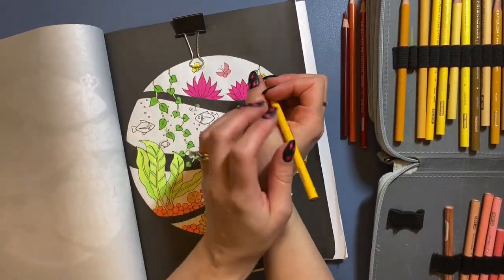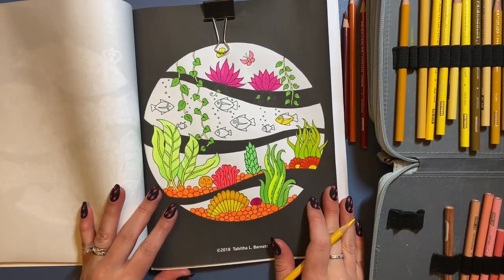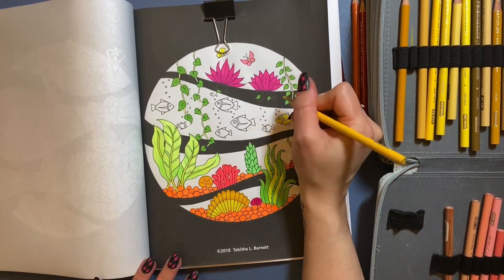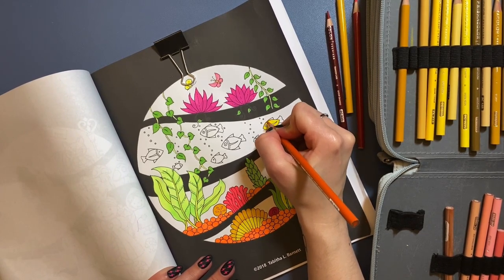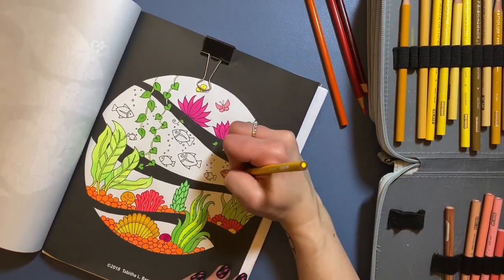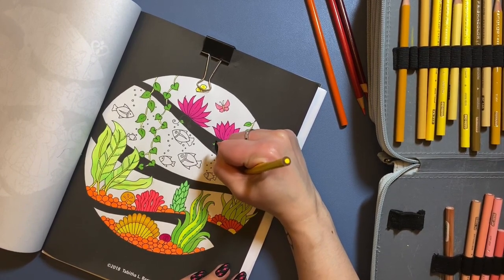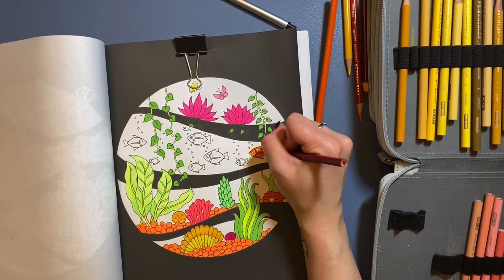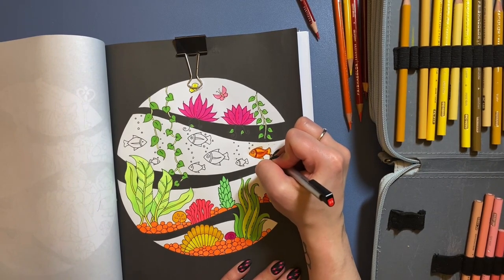Color And Chat: Being An Introvert & Coloring A Sad Fish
I recorded this video in the middle of all the negativity going on.  If my voice sounds weird or shaky and my hands are shaking, causing the table to shake, that's why.  I had a knot in my throat and I couldn't stop fidgeting.  I apologize for the mess that this video is.

Broken Circles Coloring Book